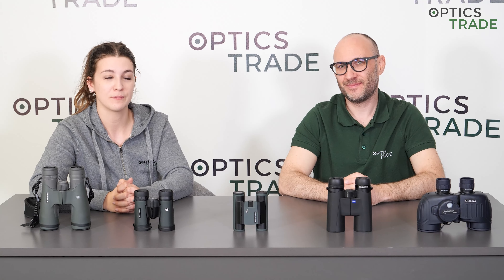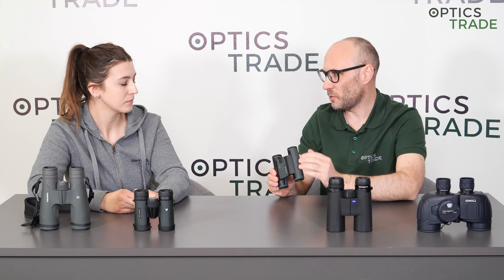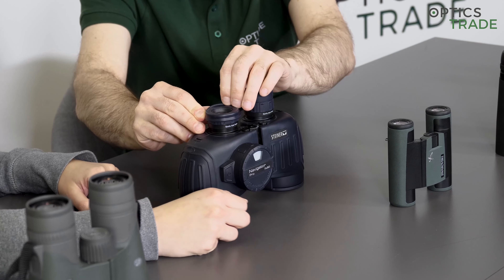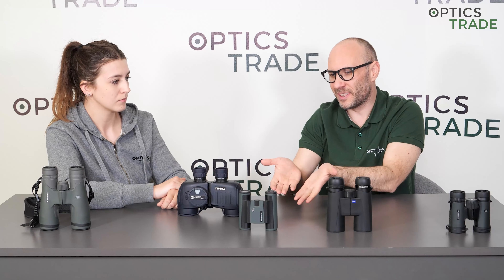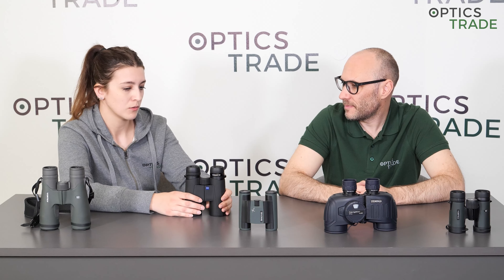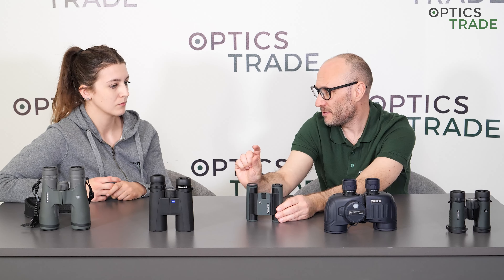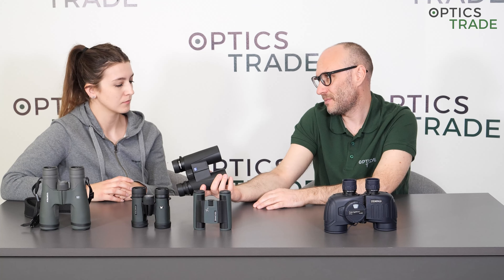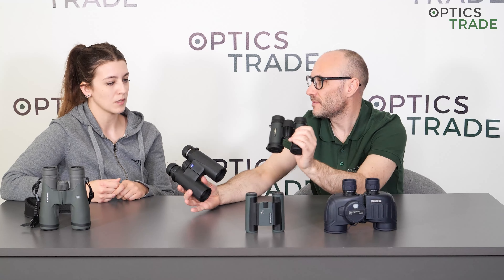Best binoculars for Glasses Wearers | Optics Trade Debates